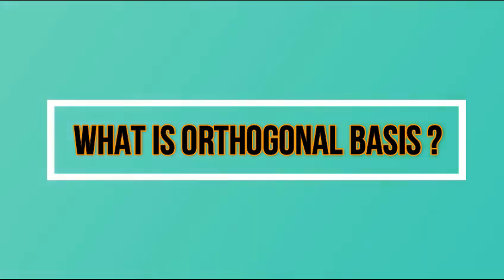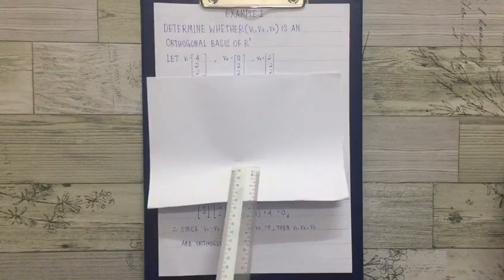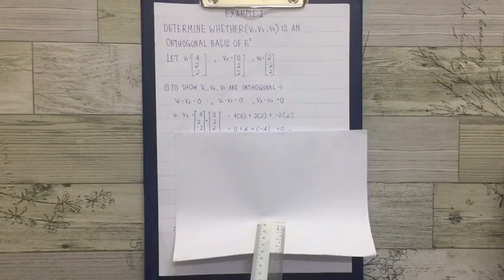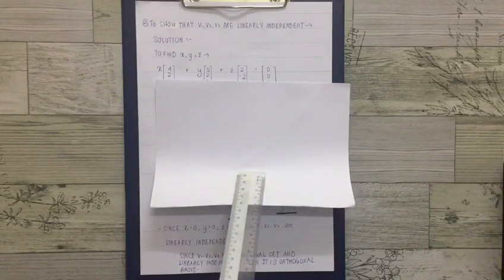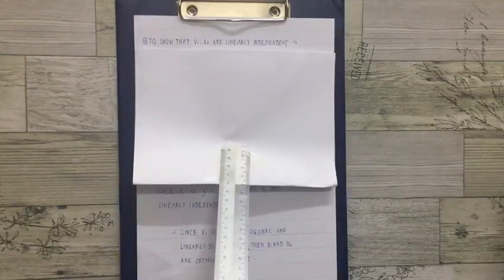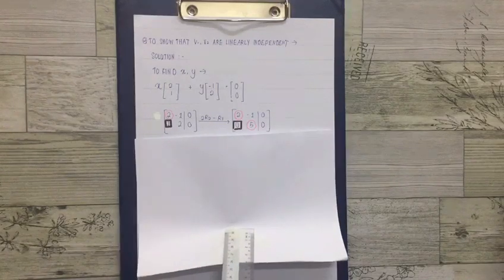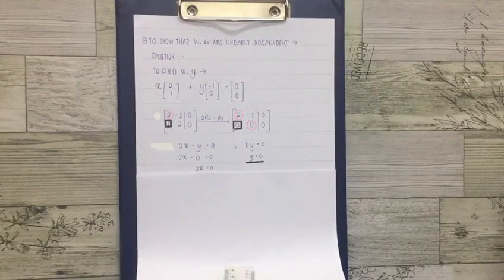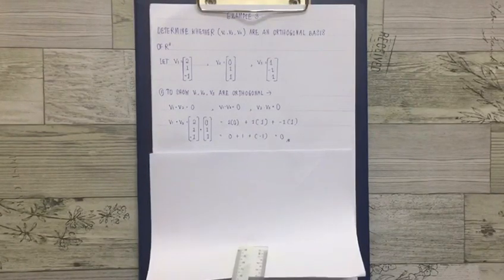Orthogonal Basis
SMA3013 Linear Algebra